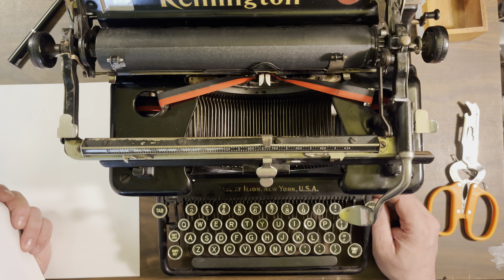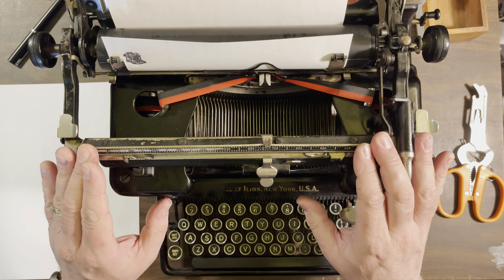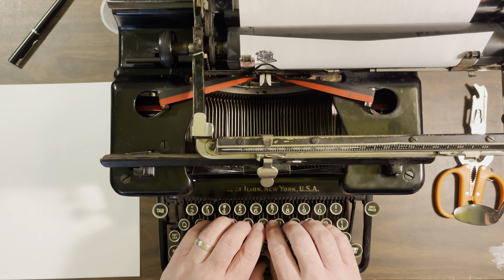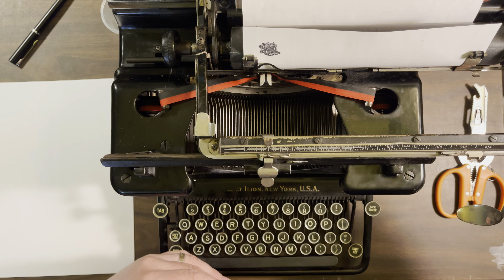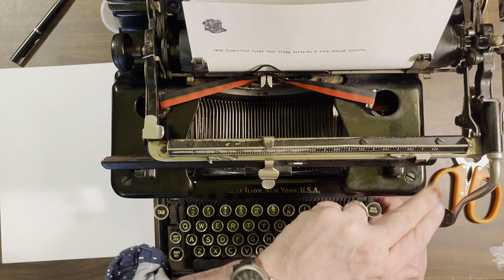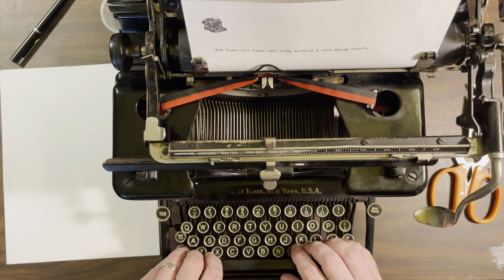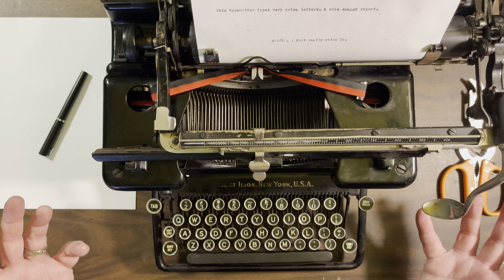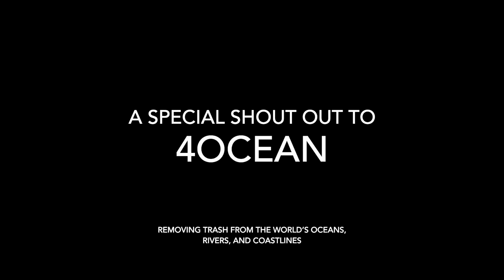1930 Remington 12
My dad bought this typewriter in 1964. It was in an attic for 40 years, and is still as dependable as ever. It only needed a slight cleaning & a carriage string from the hardware store.